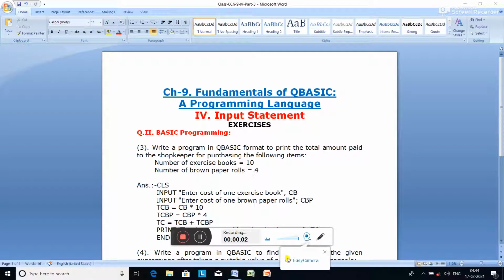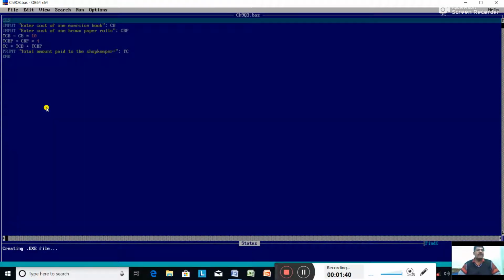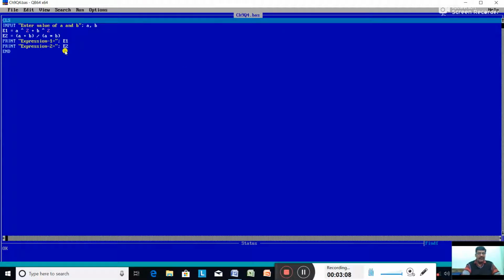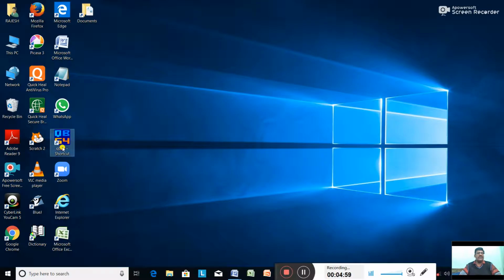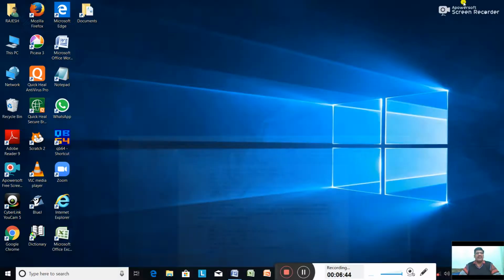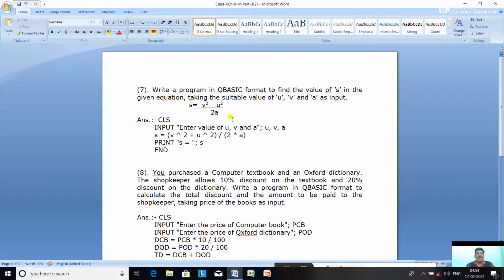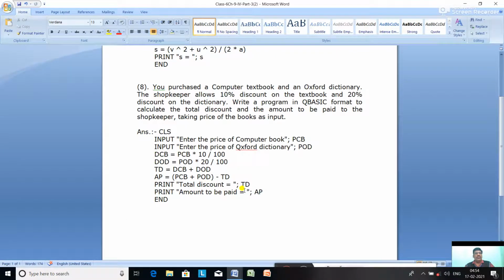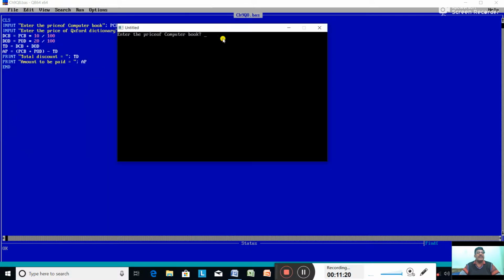Date-18/2/2021. Class-6. Computer Studies. Ch-9(IV), Input Statement. Part-10.